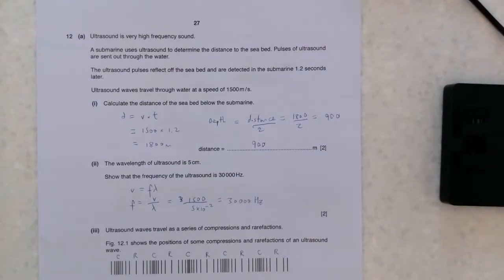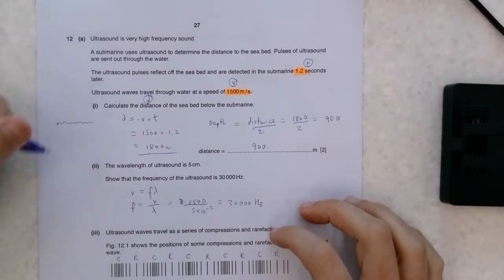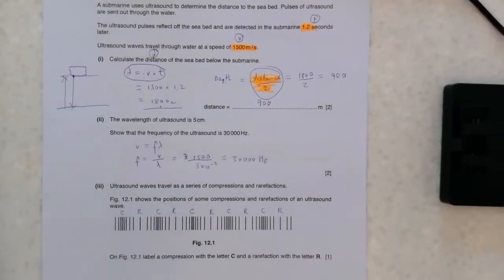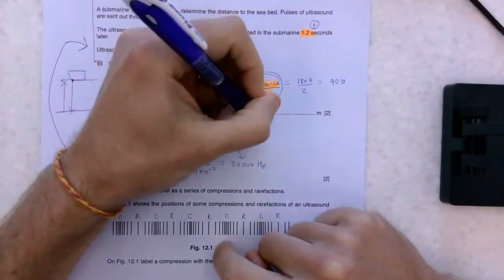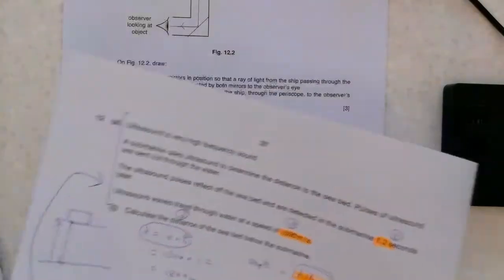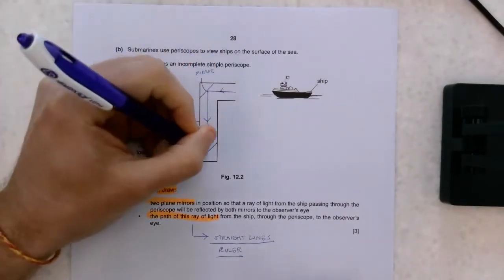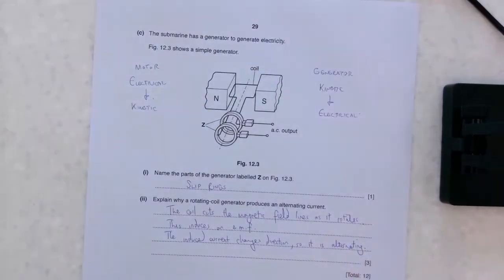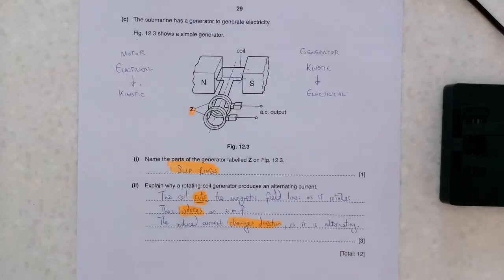0654 Coordinated Sciences Winter 2019 QP 41 Question 12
*AN OLDIE BUT A GOODIE! If you would like to request an explainer video, let me know the paper/exam board and question number and I'll try to get something recorded! Good luck!